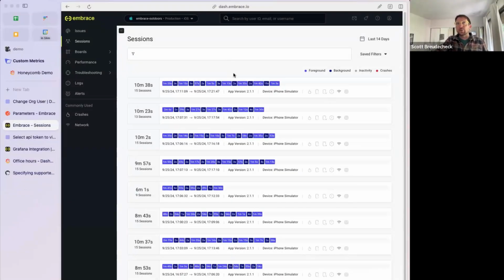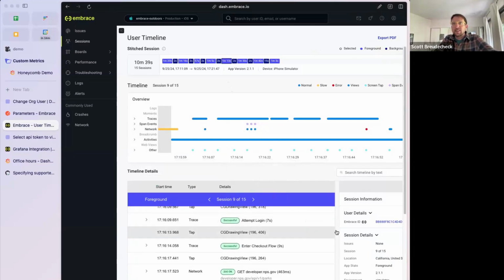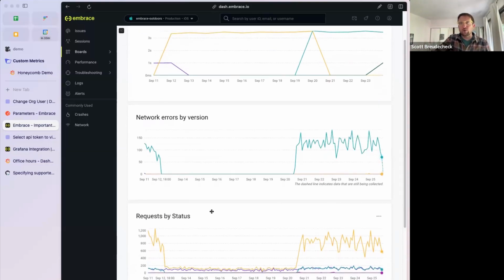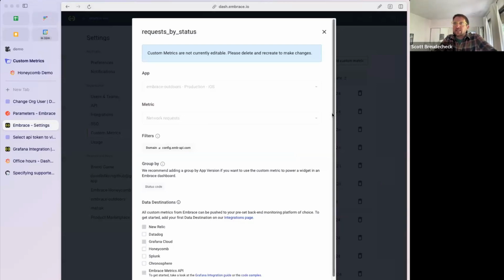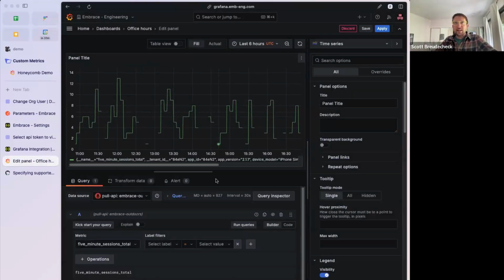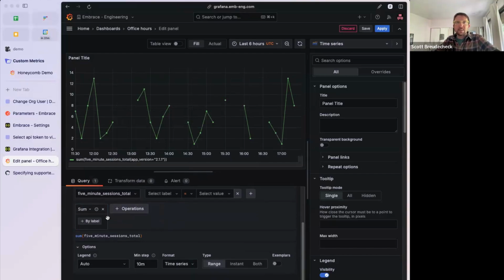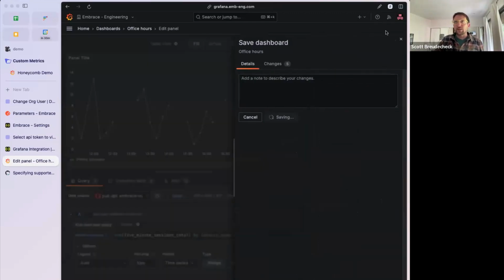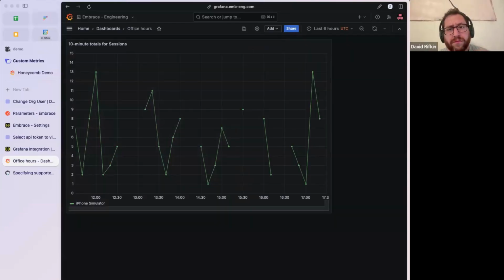Sept Office Hours: How Do I Create A Custom Metric?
Scott Breudecheck, Product at Embrace, walks users through the process of creating custom metrics in Embrace. He shows how you can use the Embrace dashboard to go from individual user session information to aggregated statistics to exportable custom metric.